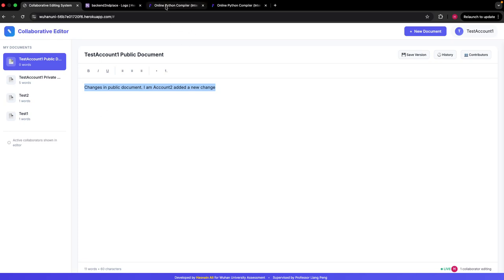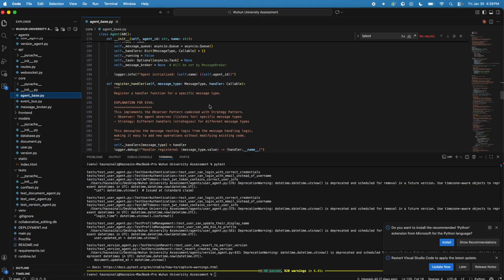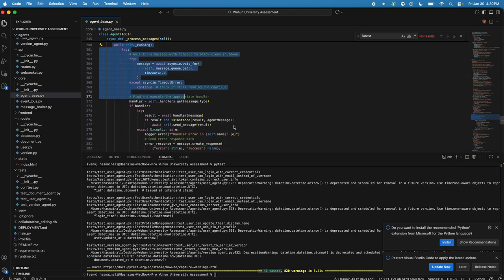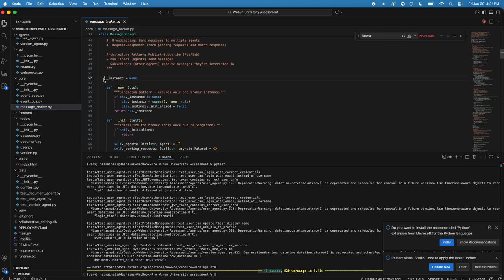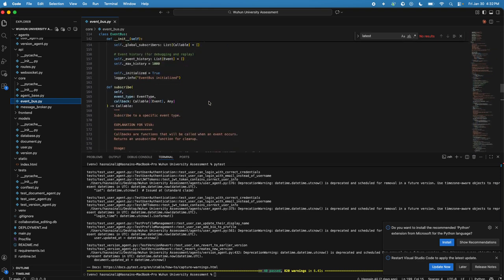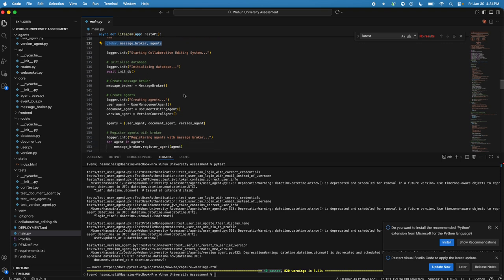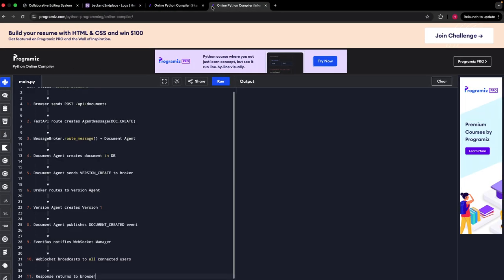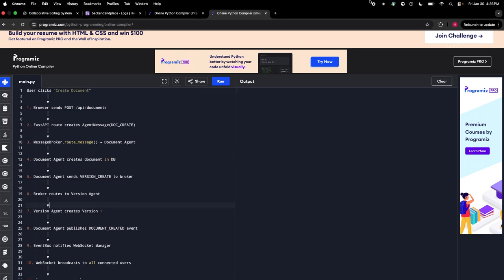Part 6 Whole System Architecture Working